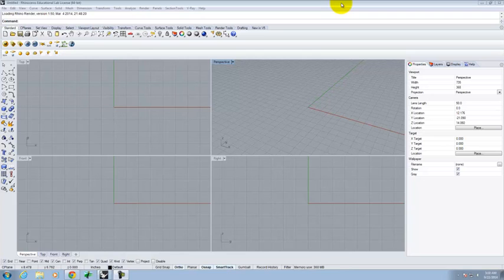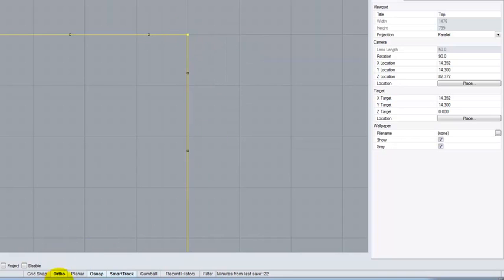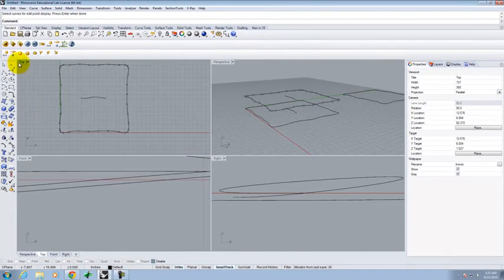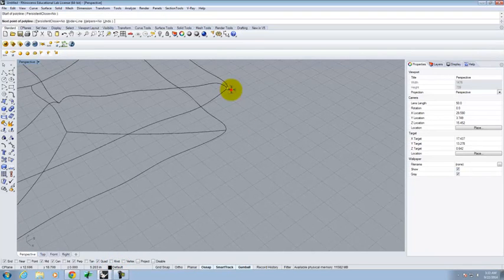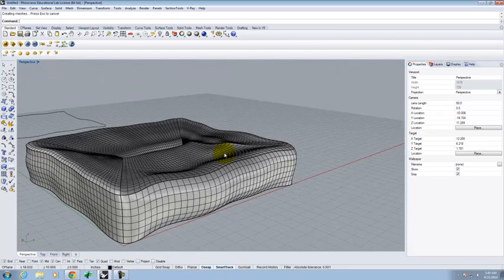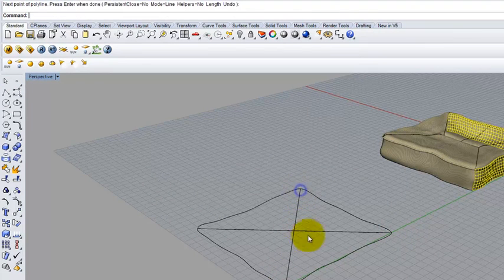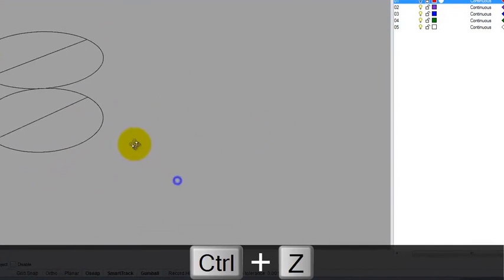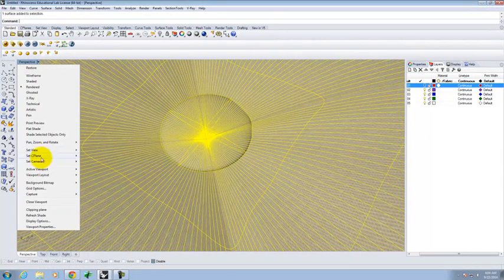L210 Fall 2014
An overview of creating complex geometry in Rhinoceros including pillows and table cloths.  Includes discussion of texture mapping cloth objects in V-Ray for Rhino.